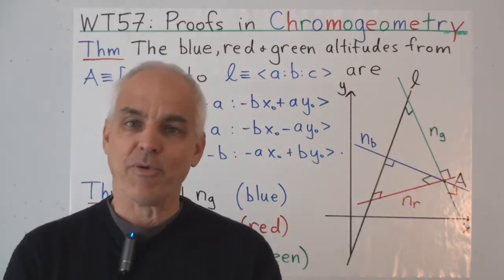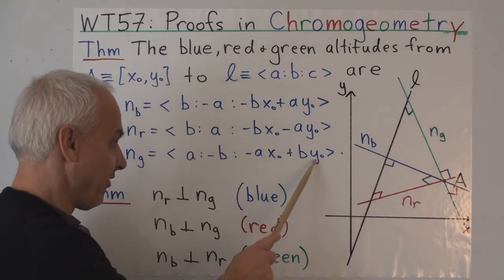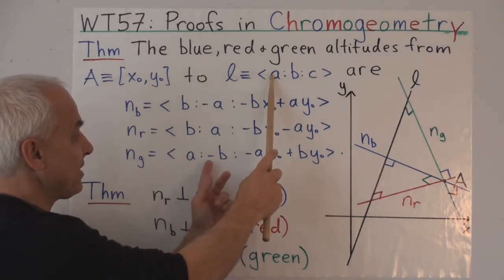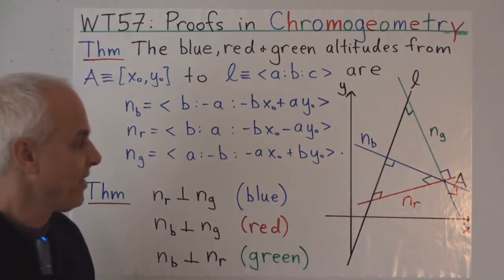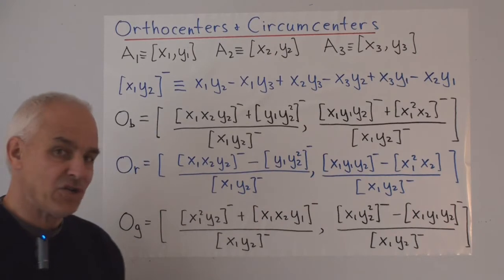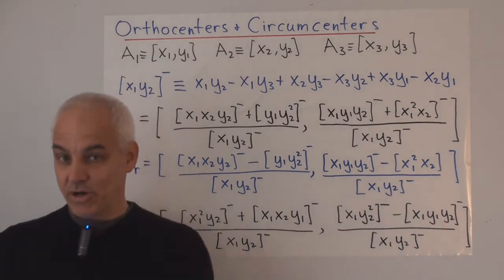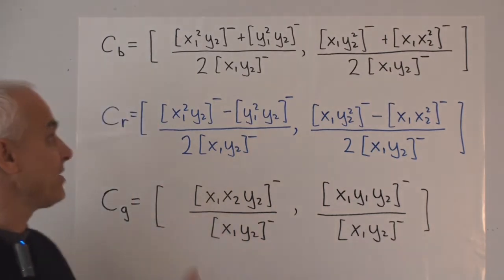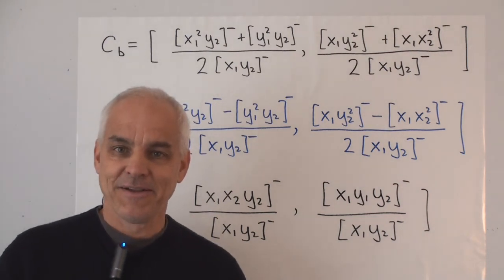Proofs in chromogeometry | WildTrig: Intro to Rational Trigonometry | N J Wildberger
This video outlines how we approach proofs in chromogeometry. The emphasis is on algebraic relations and polynomial identities. A convenient shorthand notation for anti-symmetric polynomials is introduced, and formulas for the orthocenters and circumceneters of a given triangle, in all three coloured geometries---blue, red and green --- are given.

Video Content:
00:00 Chromogeometry and coloured altitudes
5:02 Orthocenters and circumcenters
8:04 Expressions for the three circumcenters of the general triangle